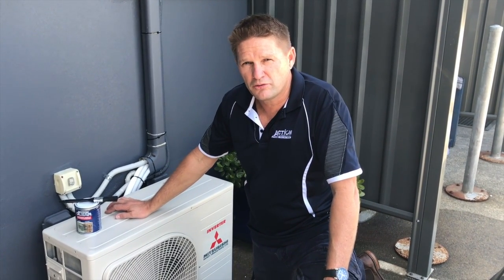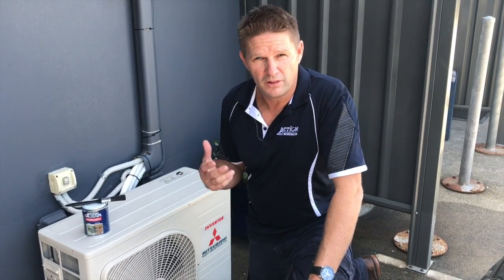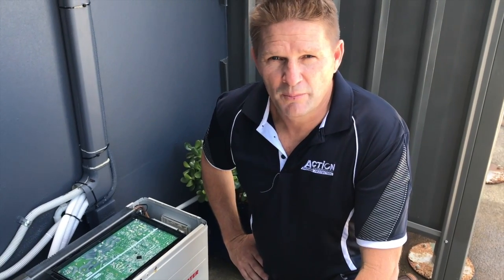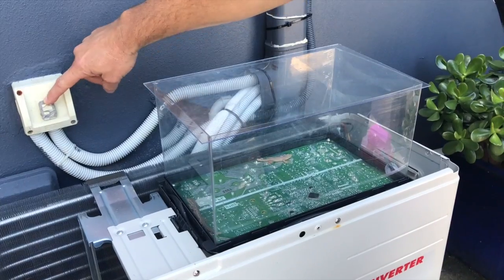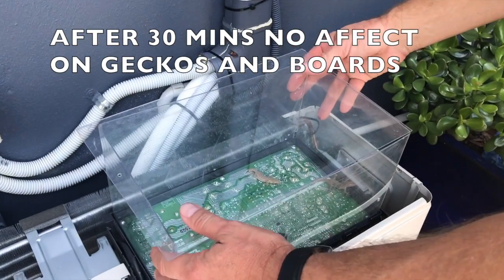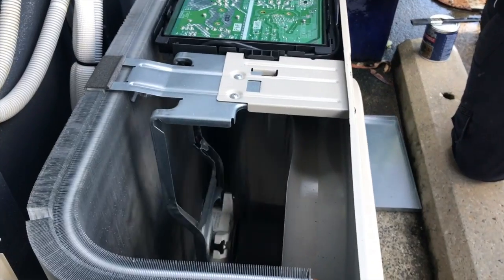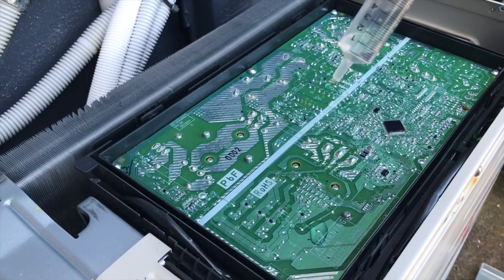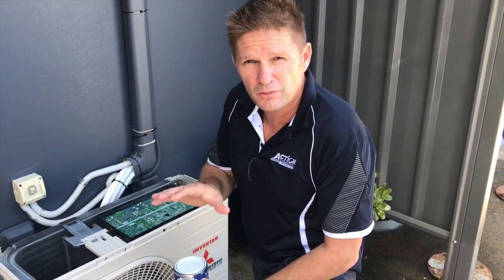Gecko and Corrosion Proof P.C. Boards on Air-conditioning Units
Action Clear HVAC-R liquid can waterproof and protect P.C. boards from vermin. This test will prove just that.